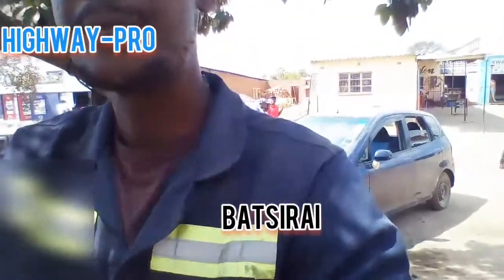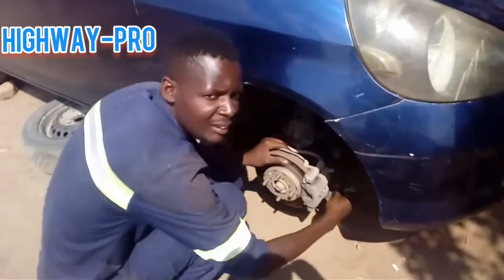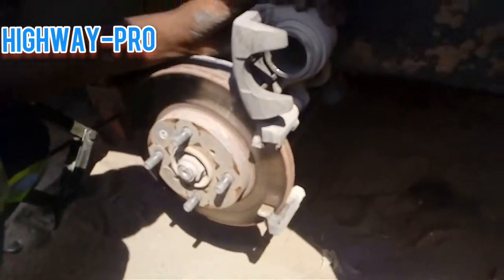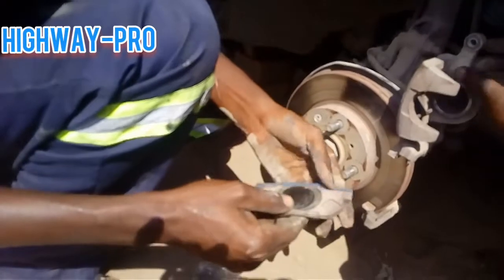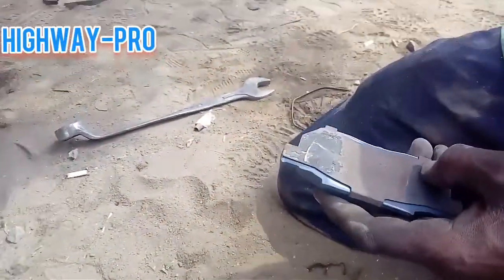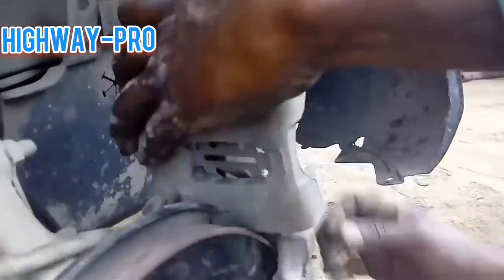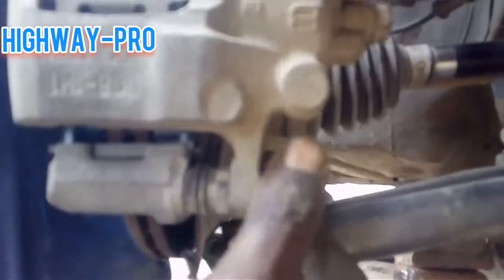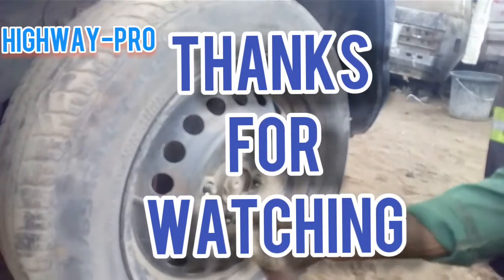HONDA FIT || Brake pads change in Zimbabwe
make it easy to change your brake pads